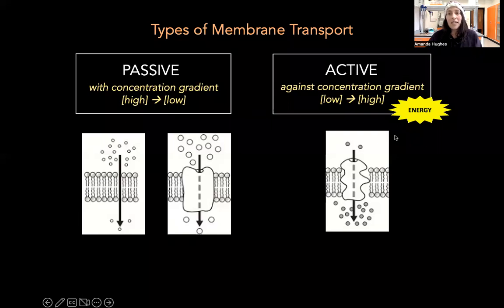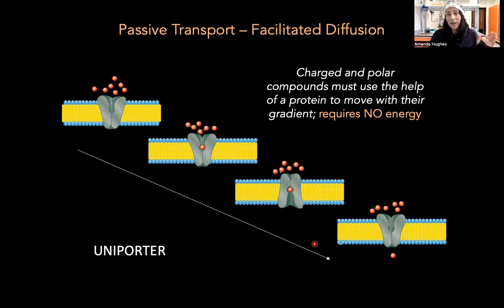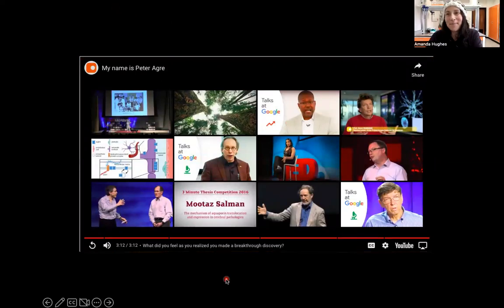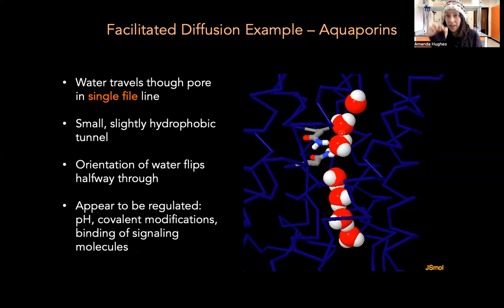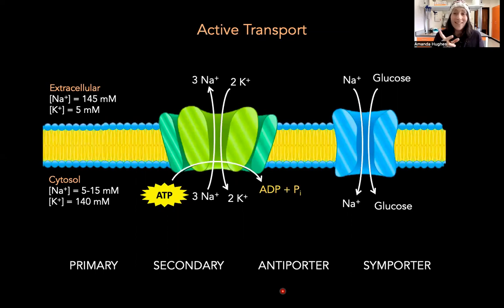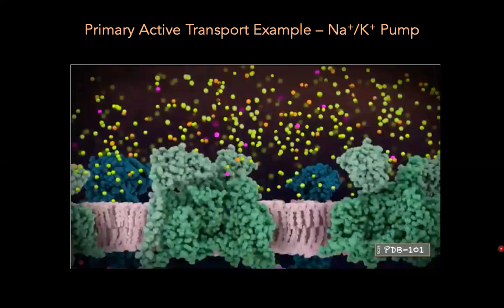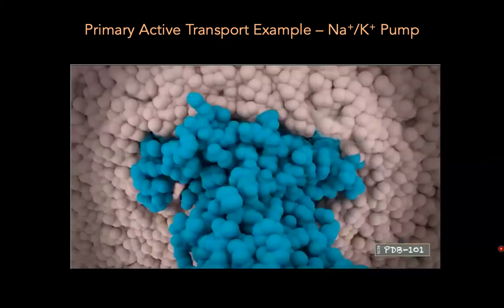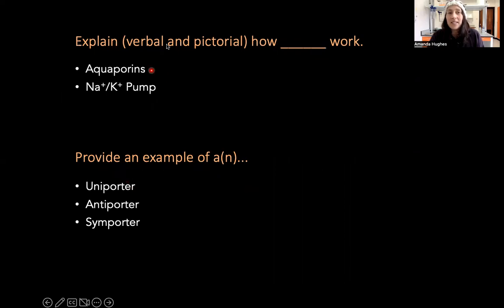CHE343 Membrane Transport